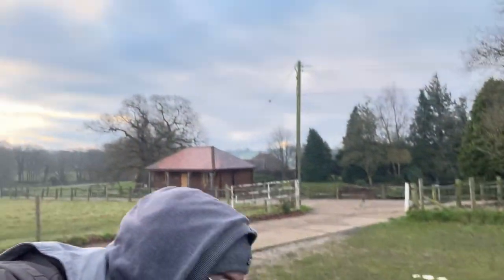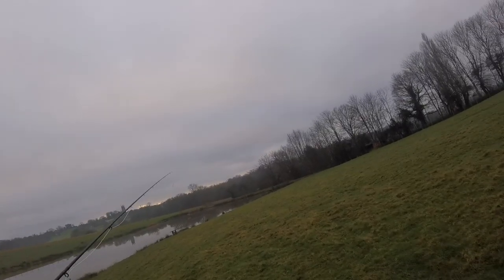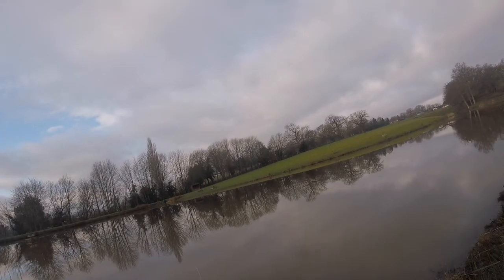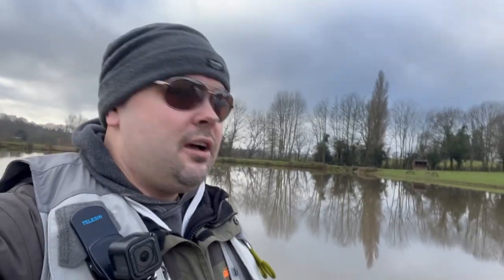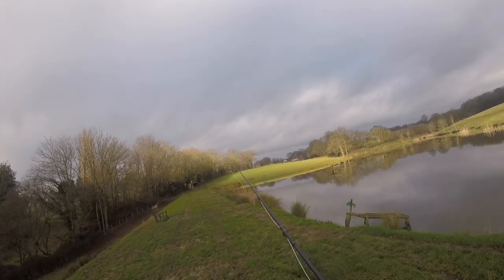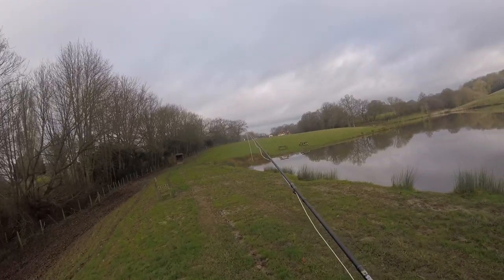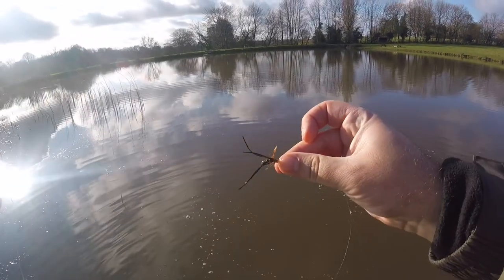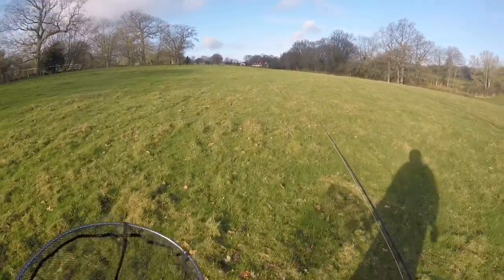Tenterden Trout Water - January 2022 (Don't Give Up And Keep Moving!)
Here is a perfect example of why you can't give up right away it took several moves until I hot into the fish a few hours into my session here!!